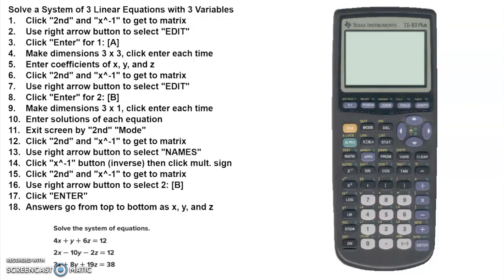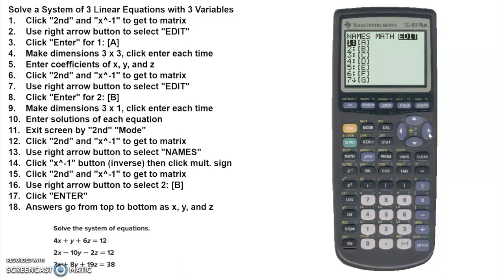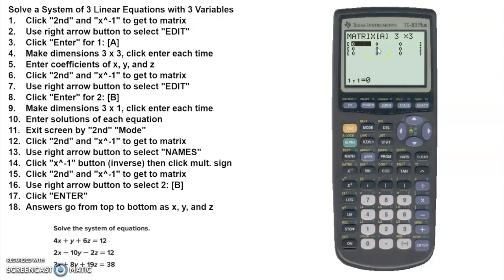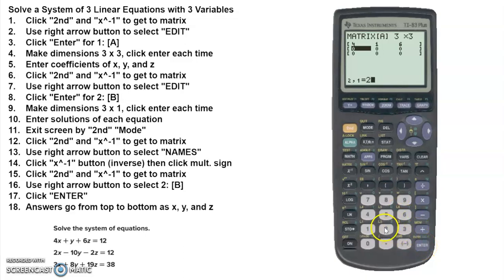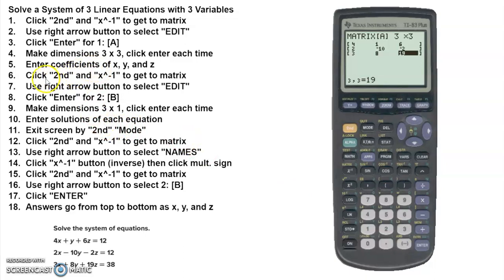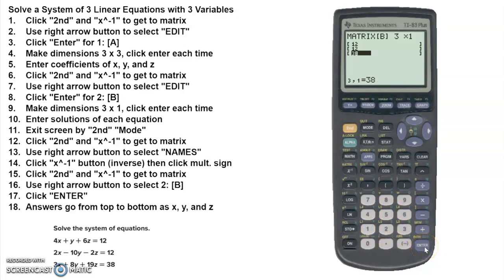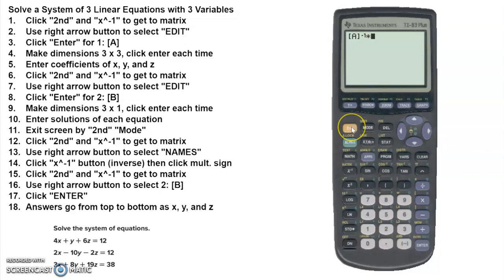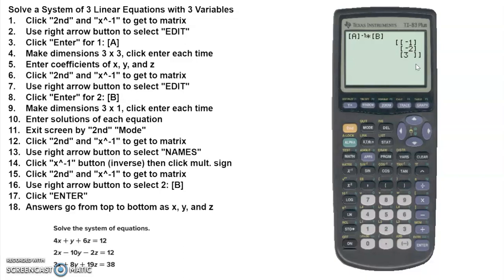Solve a System of Equations with Three Variables on TI 83